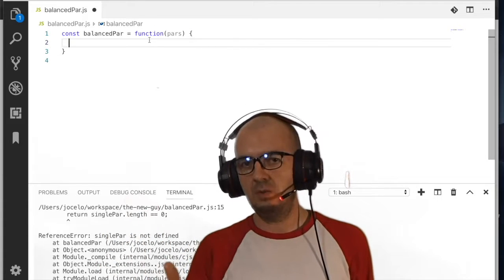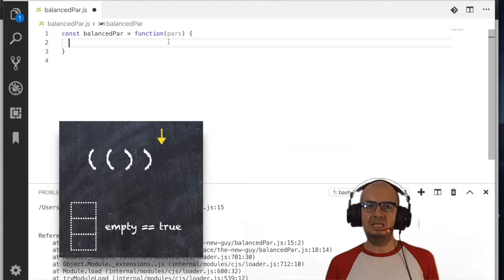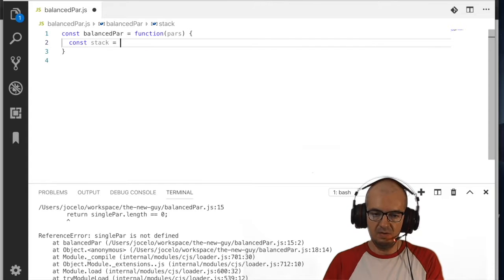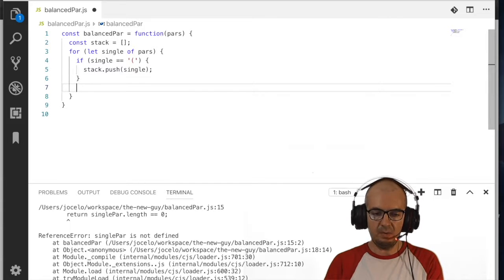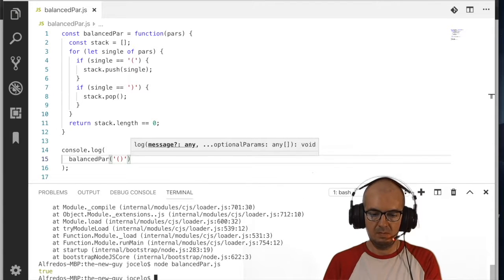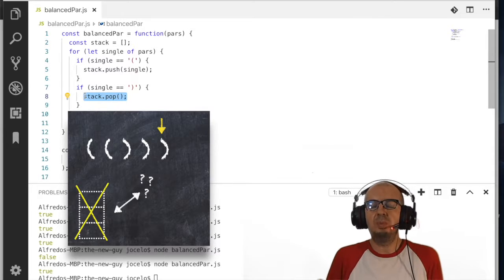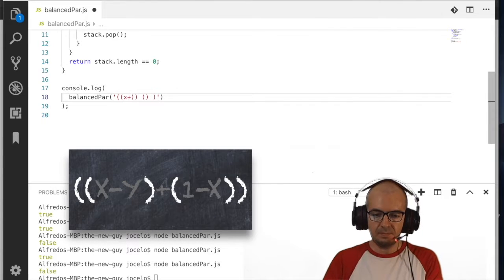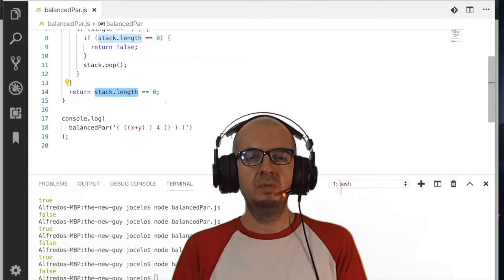Balancing parentheses algorithm with javascript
Solving balancing parentheses algorithm.
This algorithm process a string of parentheses and assure it's properly balanced... that's if for every open parentheses we have a closing one to the right hand side of the open one.

Let me know if you have any questions about this one in the comments below.

Intro Video by Joseph Redfield from Pexels

Music Zythian - Soar
Zythian